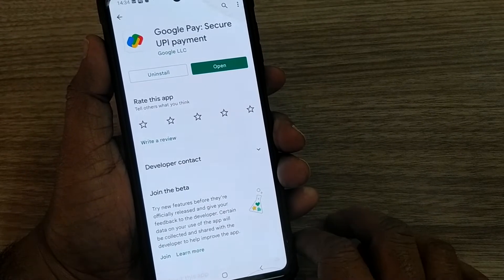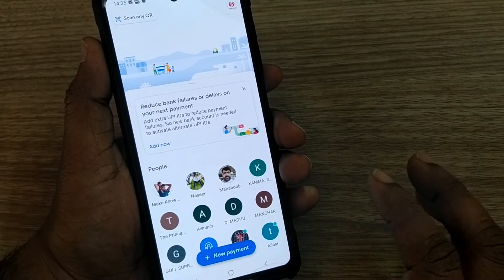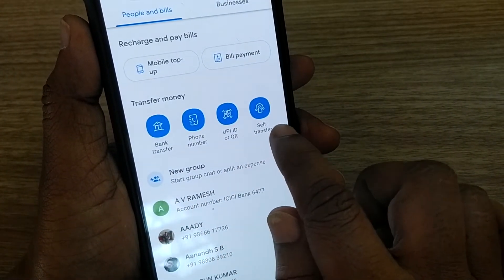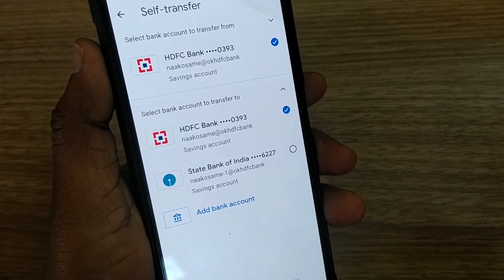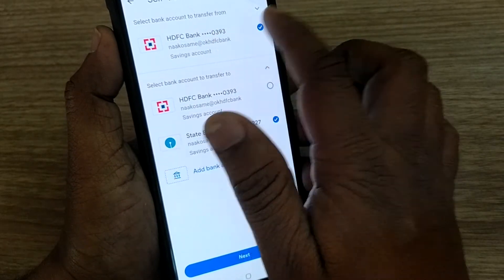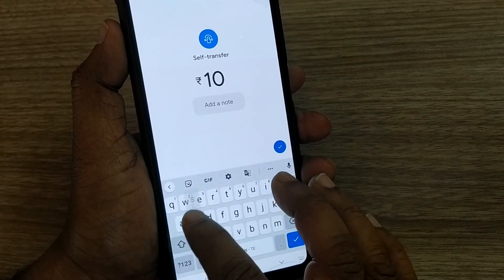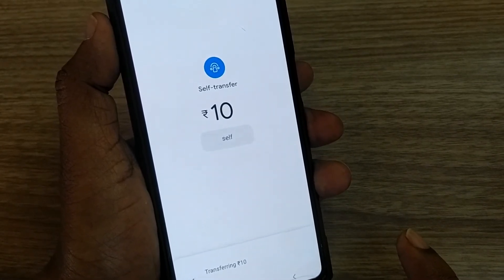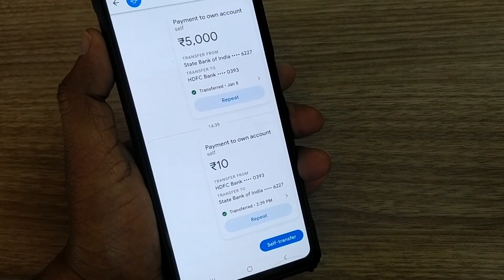how to do self transfer in google pay || step by step process